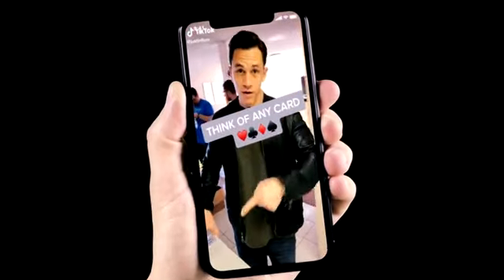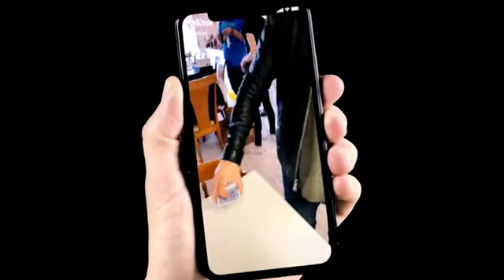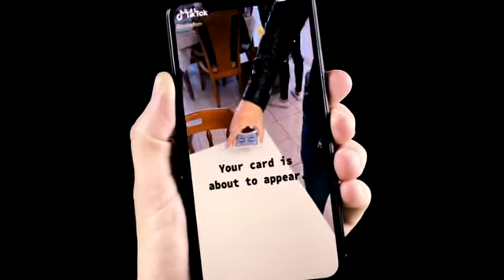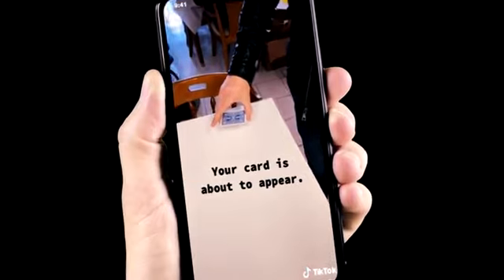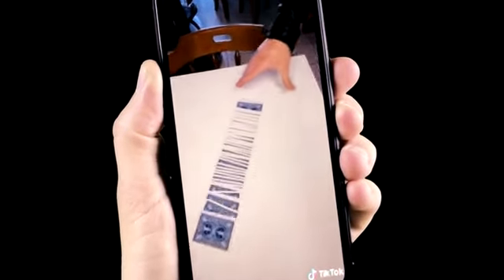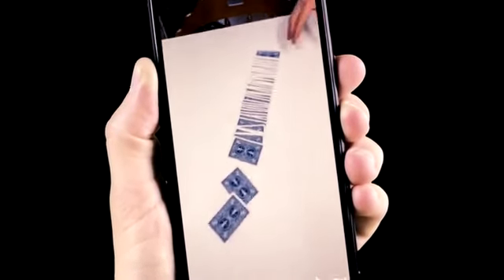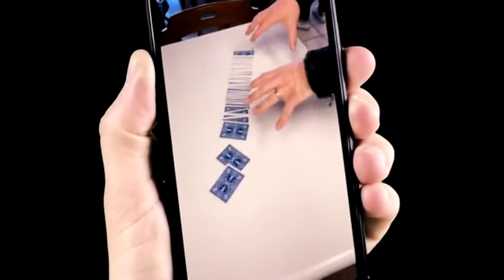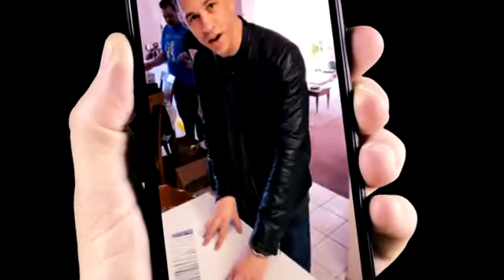FRAGMENT - Nicolas LAWRENCE